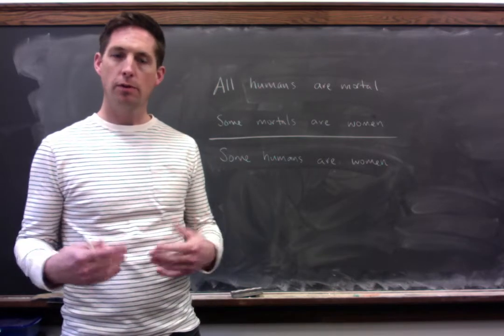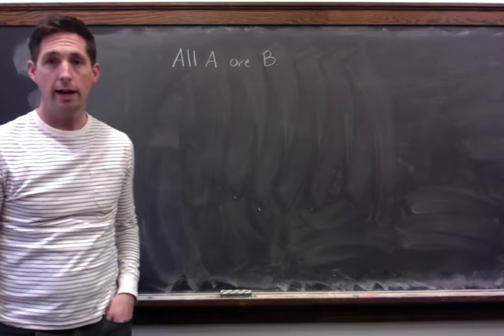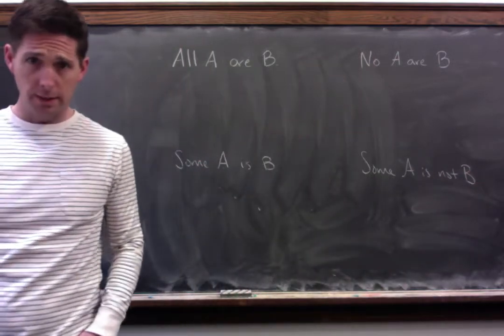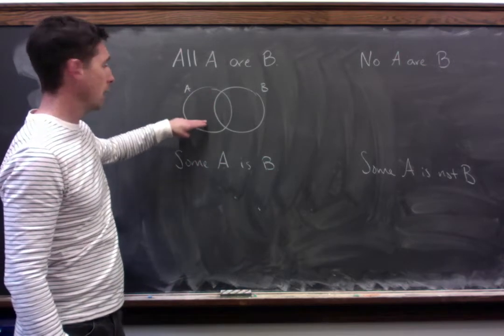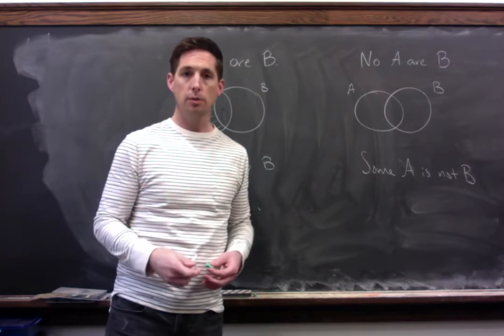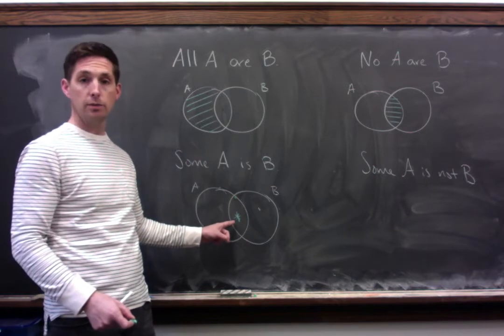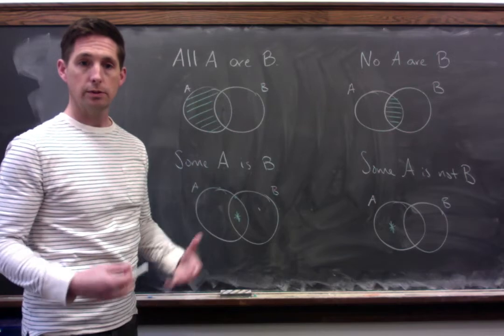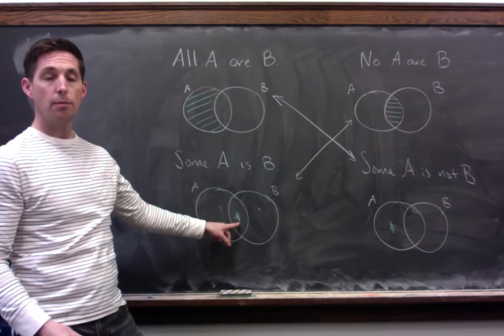Validity with Venn Diagrams (1)